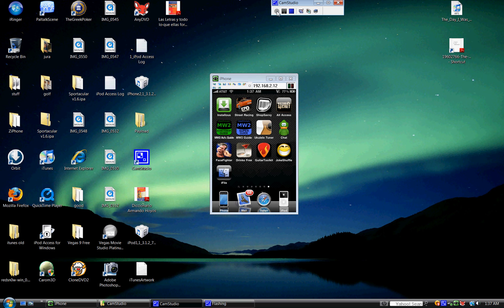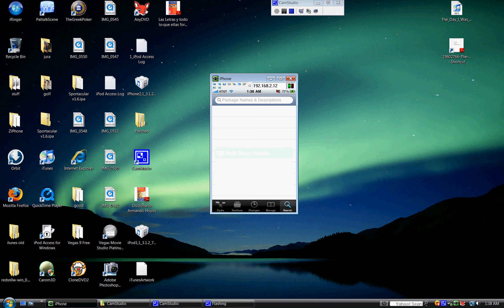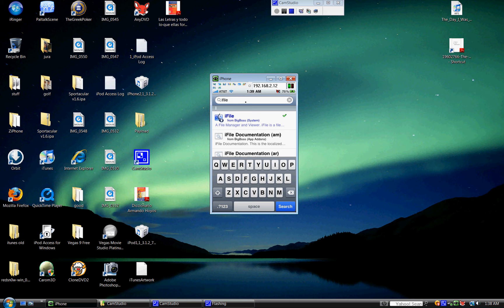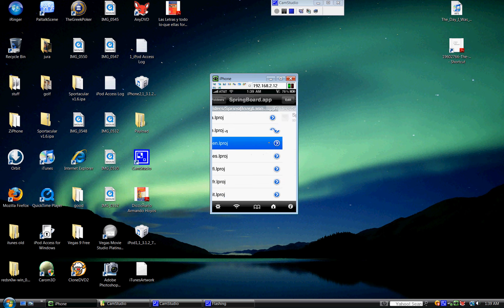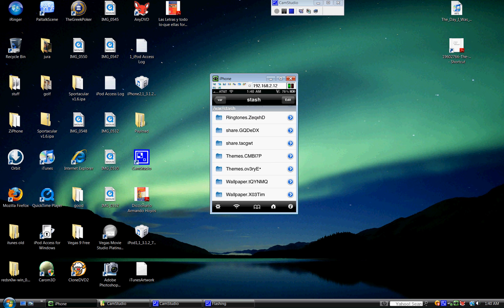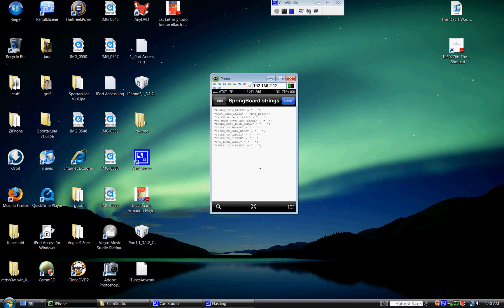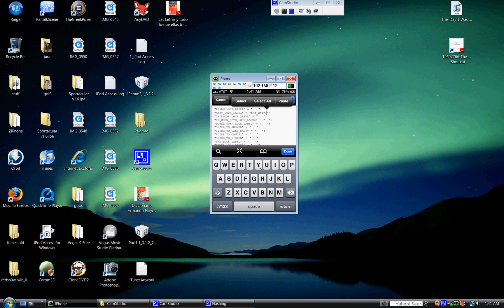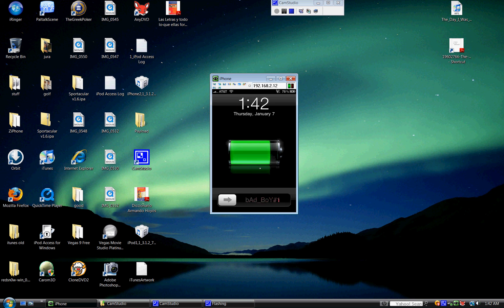how to change your slide to unlock text on iphone 3gs. 3g. or ipod touch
how to change your slide to unlock text on iphone or ipod touch